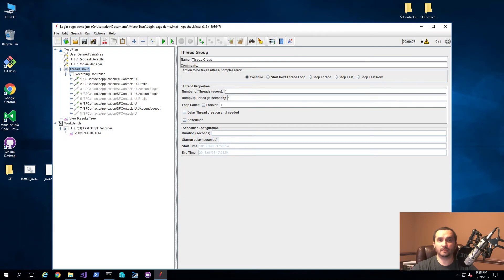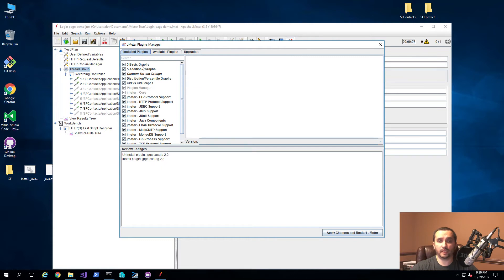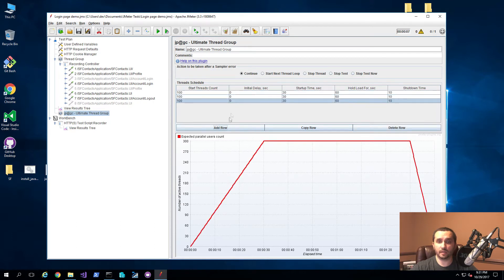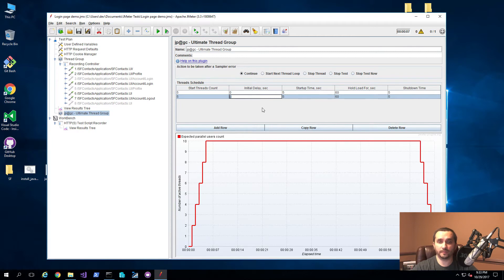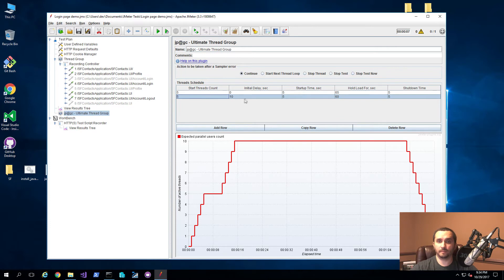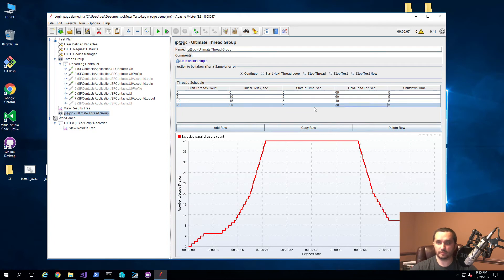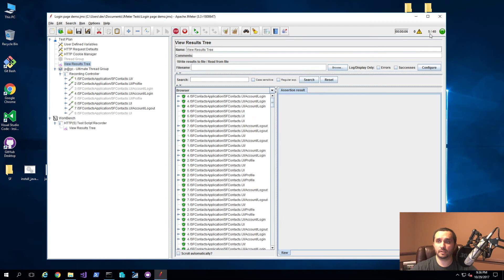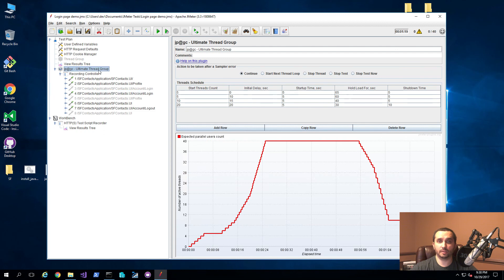0045 -  JMeter - User load simulation using Ultimate Thread Group tutorial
JMeter - User load simulation using Ultimate Thread Group tutorial
▸In this video we cover the topic of using what is called an Ultimate Thread Group.

Ultimate Thread Group is a custom plugin that is part of the jmeter-plugins.org website and it gives you the ability to control how the threads are created, managed, and destroyed to generate the load based on the tests that have been setup in JMeter.
We go over the basics of the Ultimate Thread Group usage as well as moving the simple load test that we created in the prior video over to the new thread group.